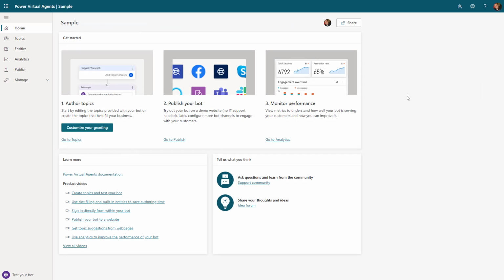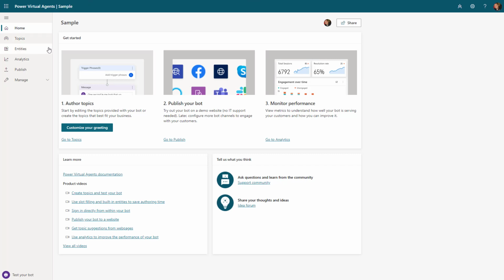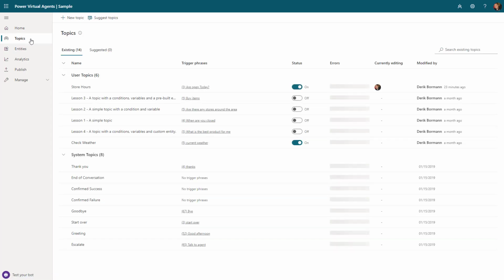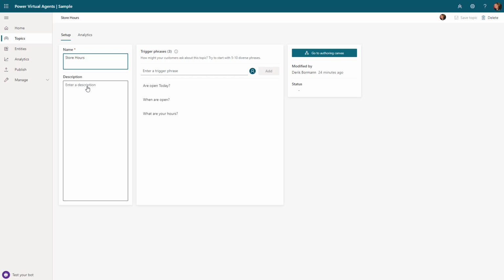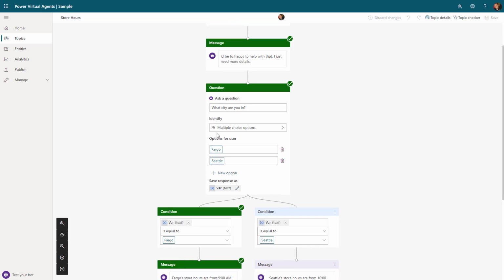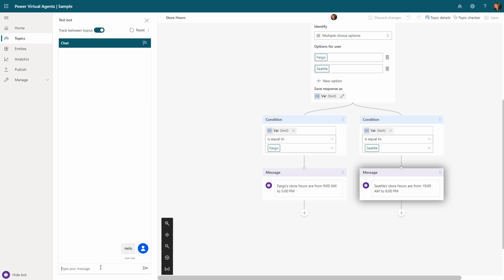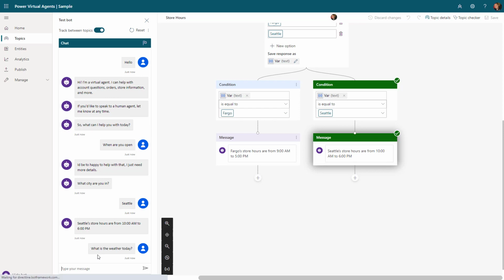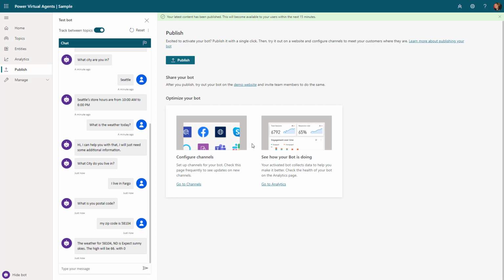Power Virtual Agents for Beginners | 365.Training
In this introduction video Derik Bormann walk you through the basics of creating a bot with Power Virtual Agents in less than 10 minutes.  To learn more about PVA, try out Derik's free course You can view all of Derik's courses